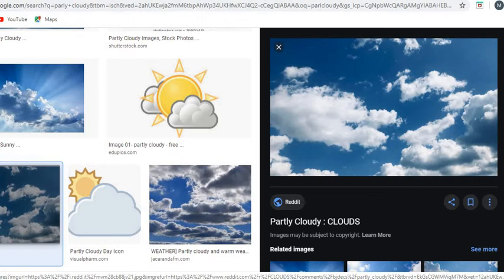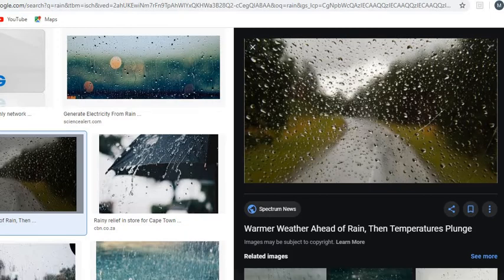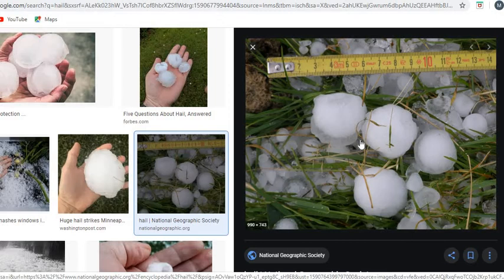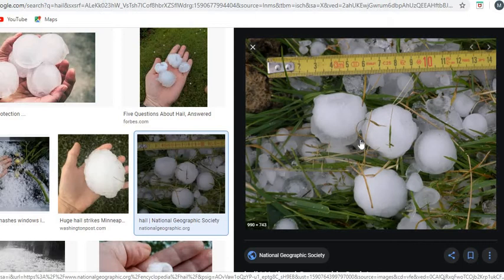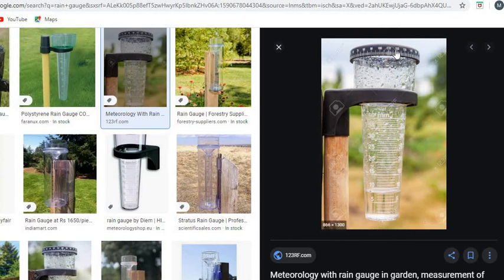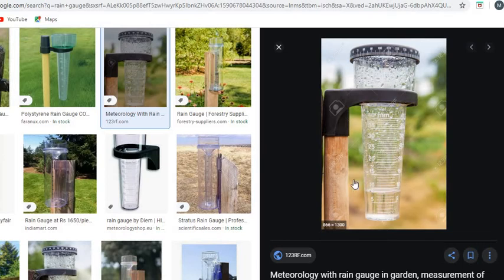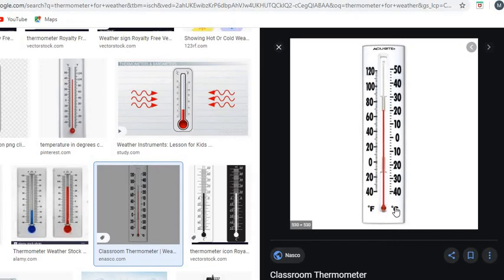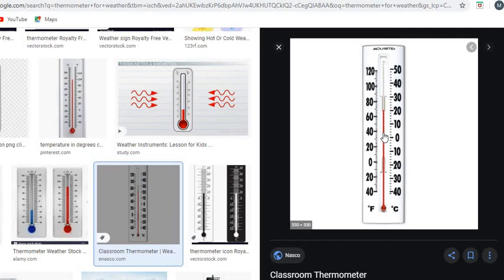Gr 5 Weather and precipitation